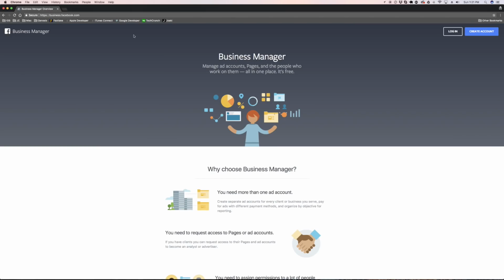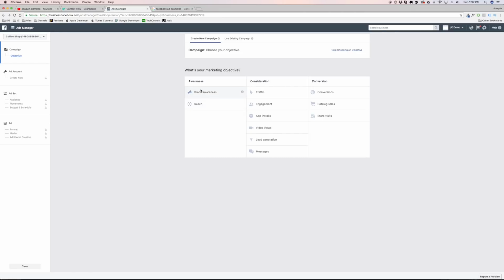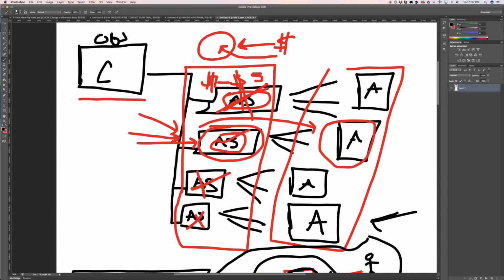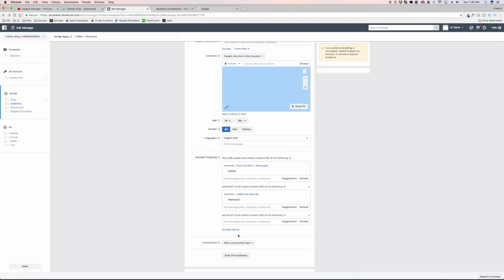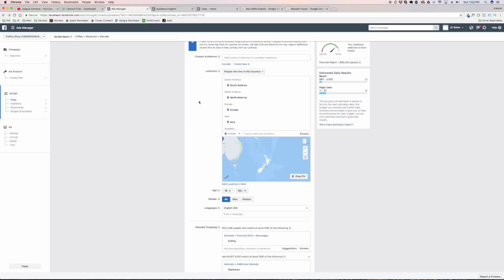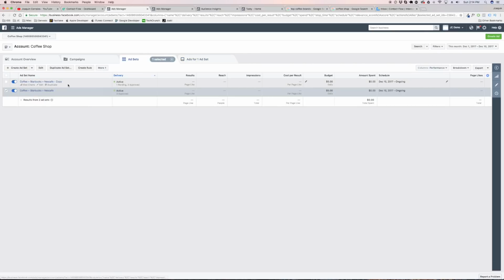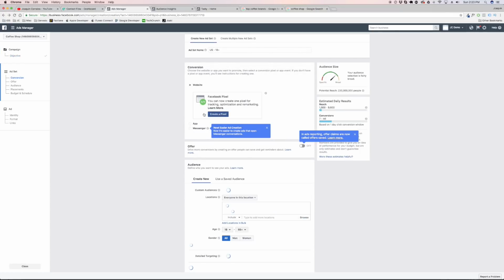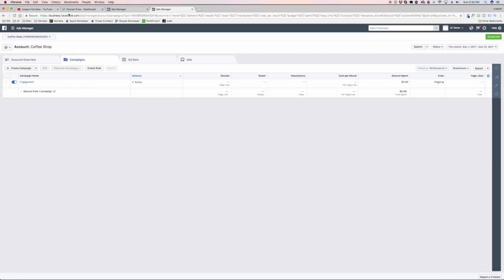Facebook Ads in 2020 | Going From Facebook Ads Beginner To MASTER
In this video, you will go from a complete beginner to a Facebook Ads expert. You will learn Facebook marketing and how advertising on Facebook can be used to grow your business. FB ads have allowed me to grow my business and this Facebook ads tutorial will help you do the same!

Learn everything from starting your own campaigns, ad sets, ads, to how to target the right audiences and create Facebook lookalike audiences!

We’ll even go over how to install the Facebook pixel and how to use pixel events to retarget your audiences based on their actions.

What Now?